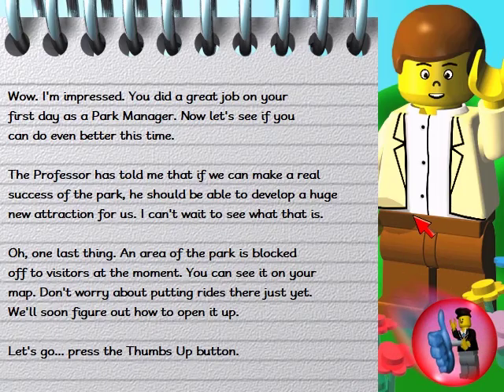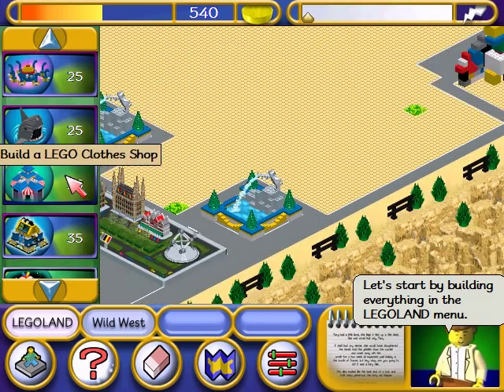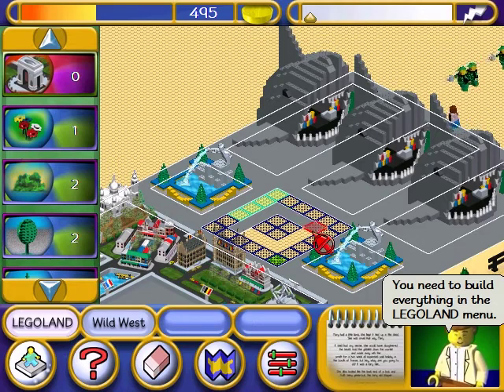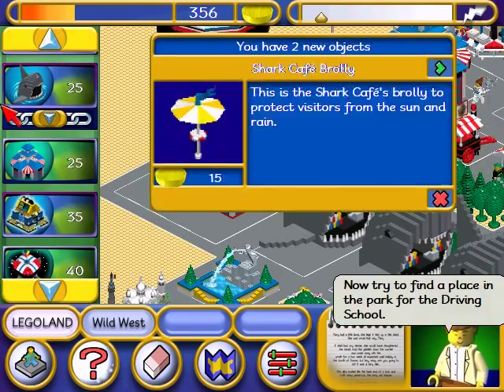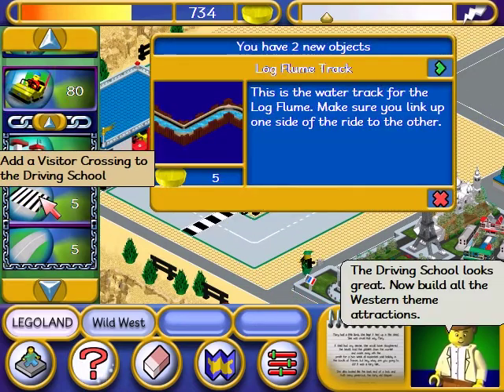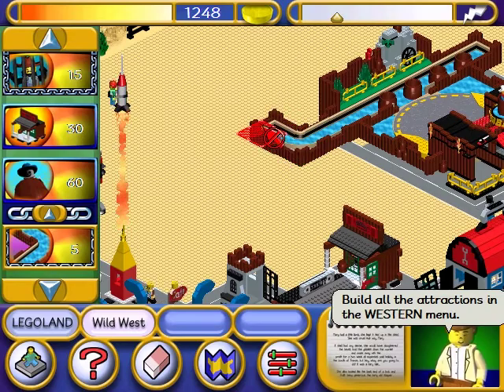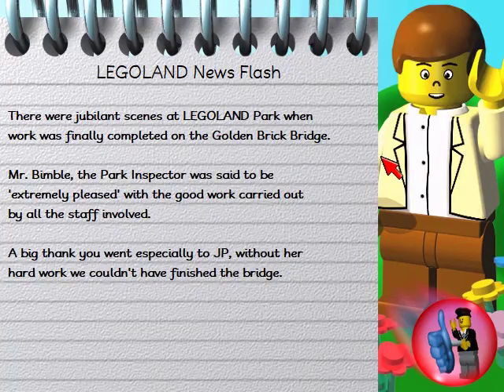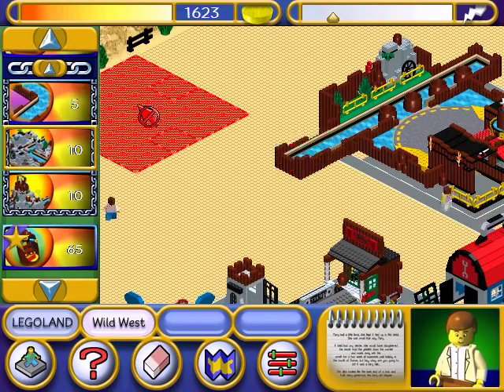Legoland PC Gameplay Part 3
The 2nd level